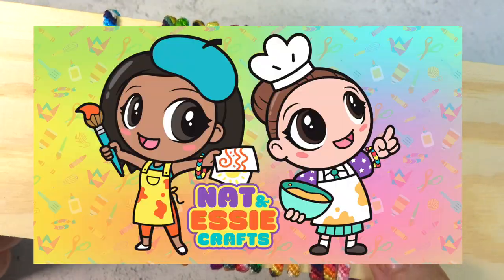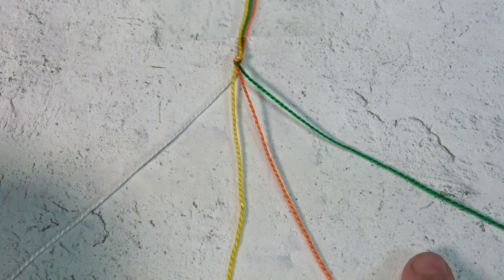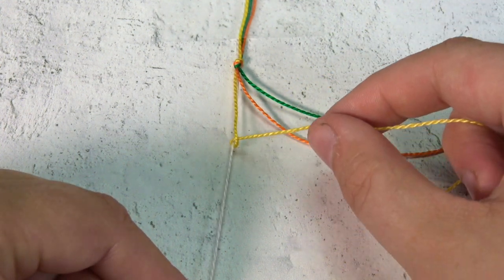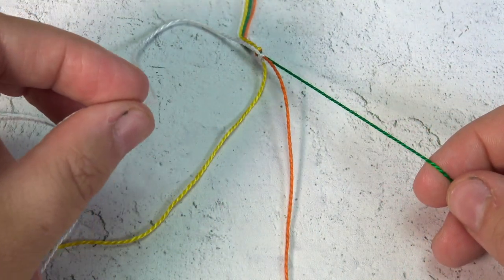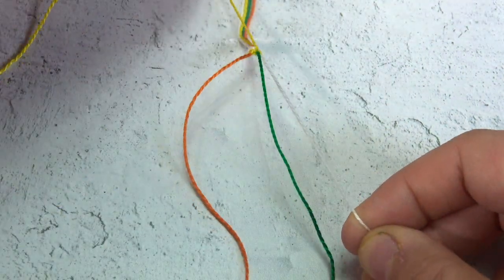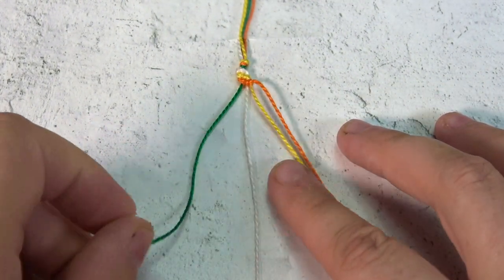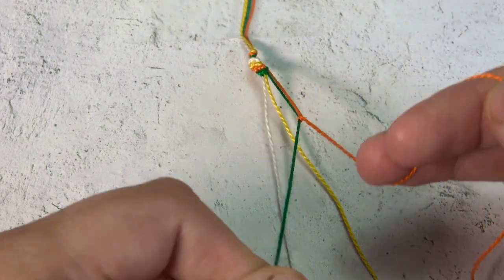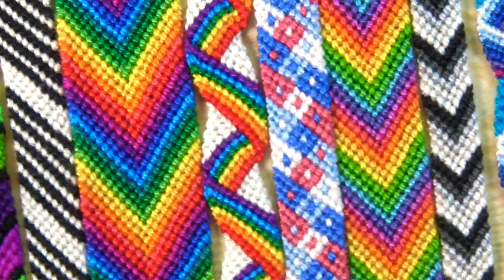FRIENDSHIP BRACELETS 101 BASICS TUTORIAL for Beginners EASY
FRIENDSHIP BRACELETS 101 BASICS TUTORIAL CANDY STRIPE PATTERN

Learn the basics to making friendship bracelets. This is he start and more important step before progressing to other designs. If this video helped you in any way.

This friendship bracelet tutorial is made for the beginner, an easy pattern to help you progress to harder patterns like the chevron or diamond.